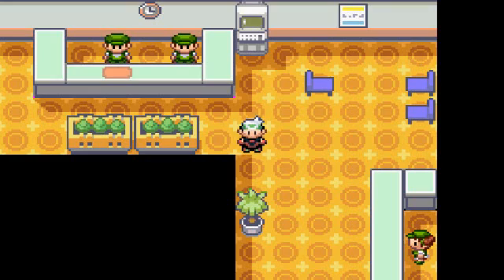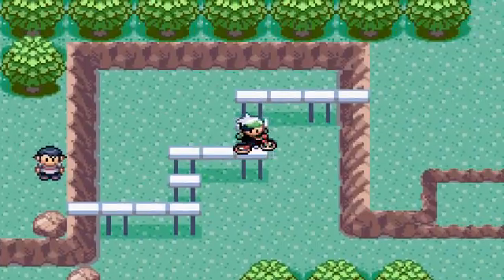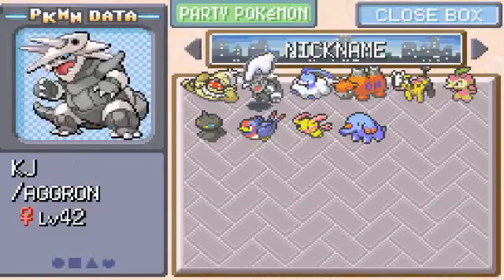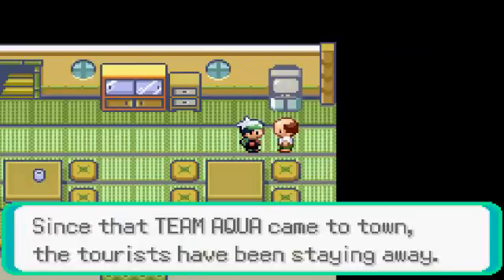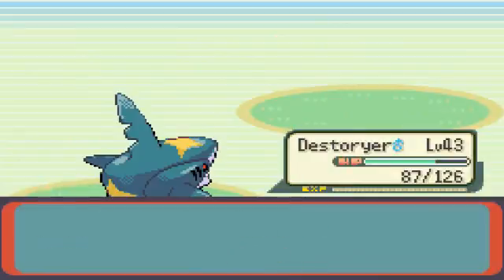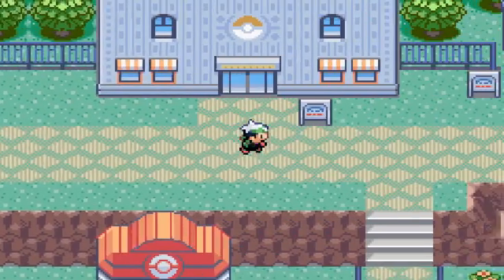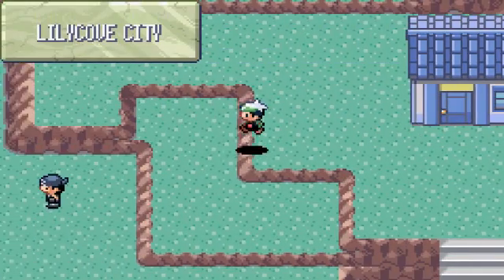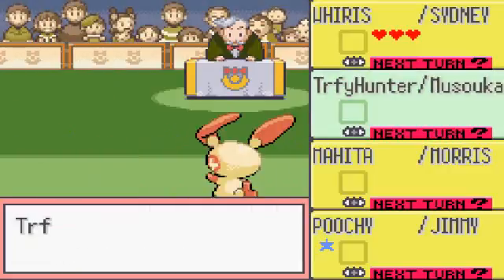Let's Play Pokémon Emerald Part 35: Department Store Of Disappointment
FINALLY! The Safari Zone! I've waited forever and a day to get here. So let's do a run through of it once and see what we can find. I don't find the two i'm looking for however, I know where they are, but i'll get them off screen.

We battle May and head inside the department store and are disappointed about the lack of evolution stones they have in stock. (there is a method to get them, we're not to that point yet)

Lastly we try a Contest Battle, and lose miserably! Oh well, we tried...